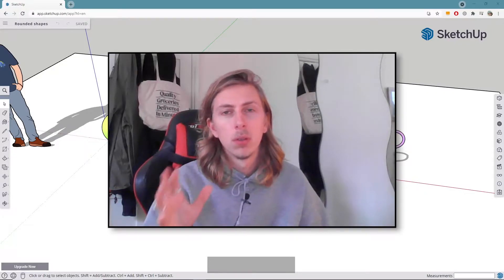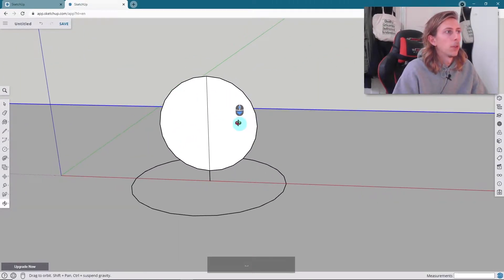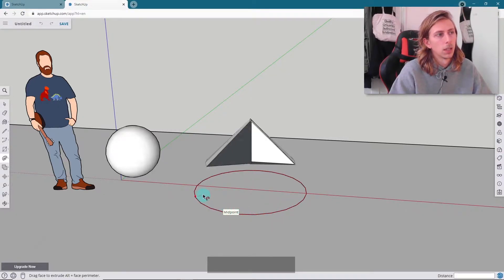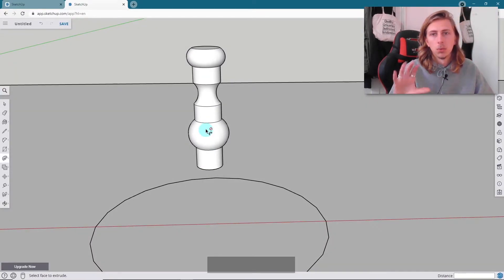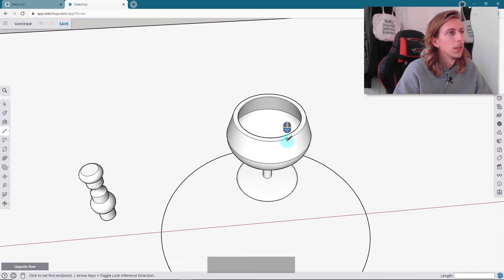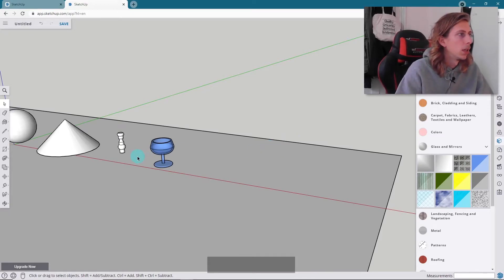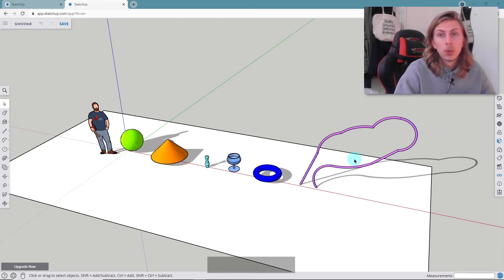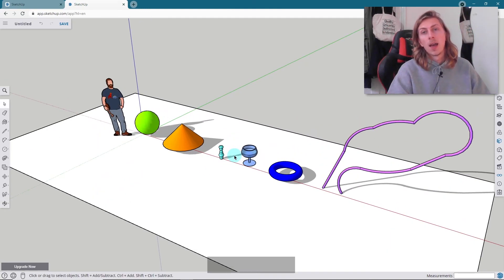How to Create Rounded Shapes in SketchUp Free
Use any of my links BELOW for 1 months FREE of SKILLSHARE PREMIUM, enjoy!

Sketchup FREE - Beginners 3D Modeling Lesson! In your Browser - No Download Required -
Sketchup  FREE - Design a Home Office in your Browser - Beginners 3D & Interior design -
Sketchup - How to Design your Dream Garden - 3D modeling & Garden Design -
Vray Rendering for SketchUp - Beginner to Advanced - Create Better 3D Visuals! Interior Design-

In this video I will show you how to create some simple rounded shapes in using Google SketchUp Free.

These skills are useful when creating different shapes within Sketchup and will help develop your skills in 3D Modelling. These techniques will apply to the full version of SketchUp as well.

Intro (0:00)
Examples (0:23)
Sphere Shape (0:57)
Cone Shape (3:28)
Complex Shape (5:31)
Wine Glass (7:21)
Ring / Doughnut (11:08)
Winding Pipe Shape (12:53)
Final Thoughts (16:02)